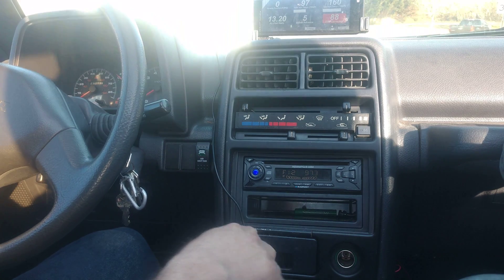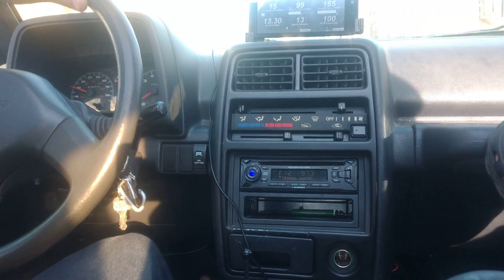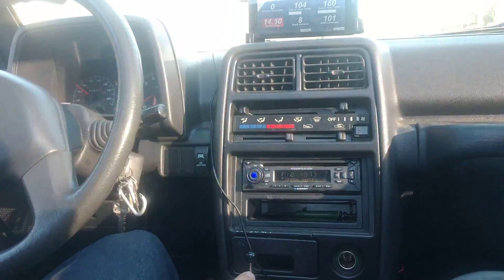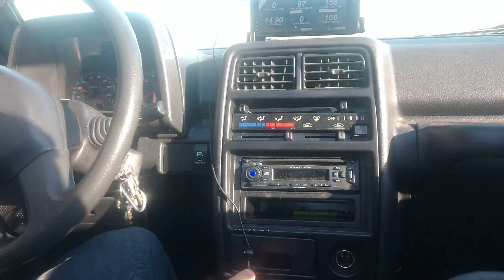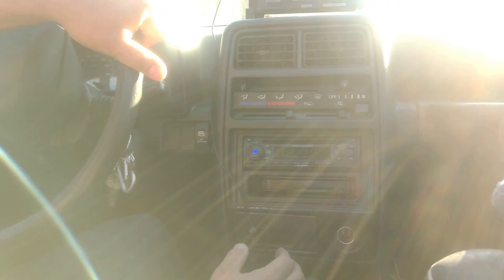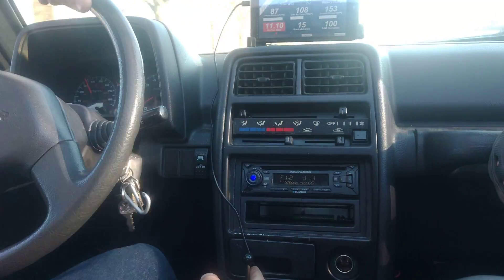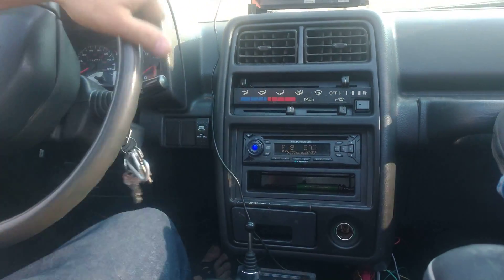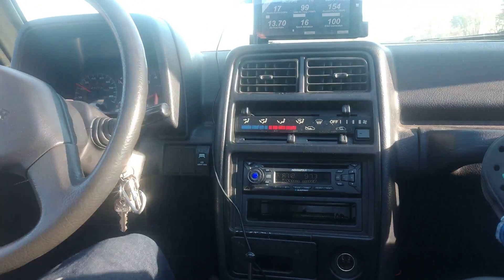Transmission controller diy DxControl-Gears speeduino Full manual 03-72le (A340E) Rambling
Link to Dazq's github for the trans control. At this point it is just manual control. Automatic control planed but no time frame.